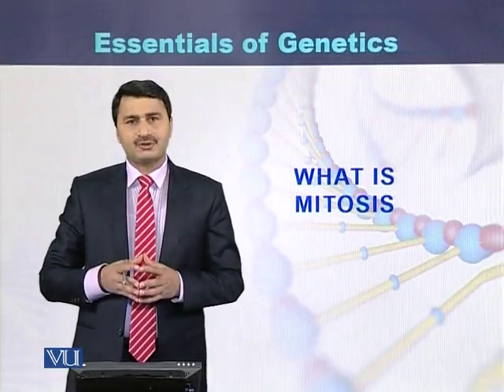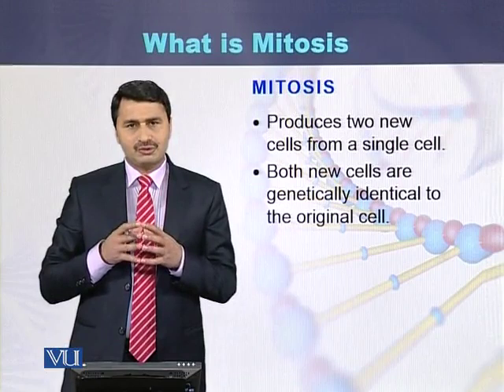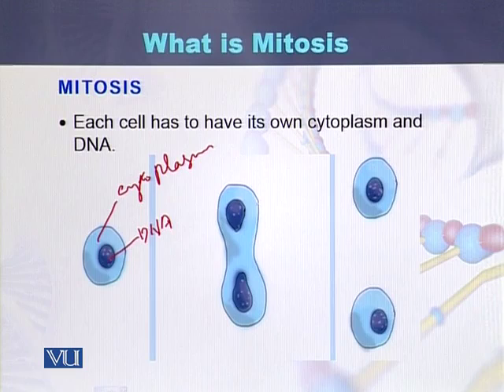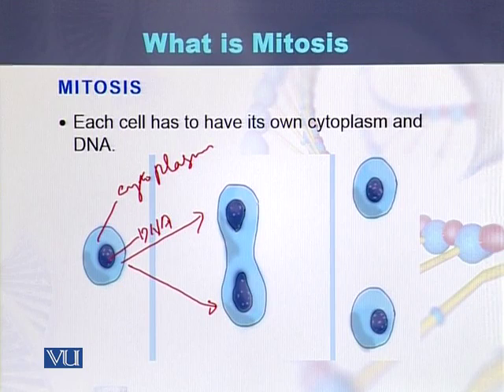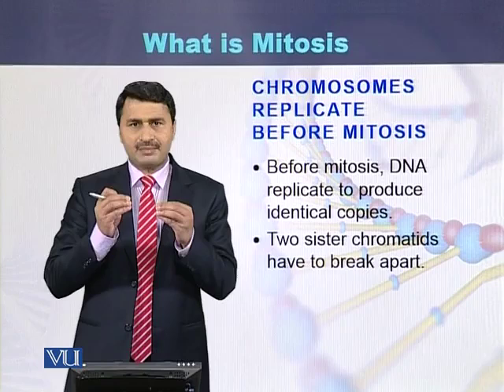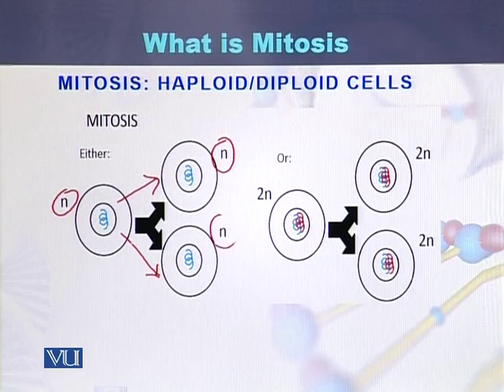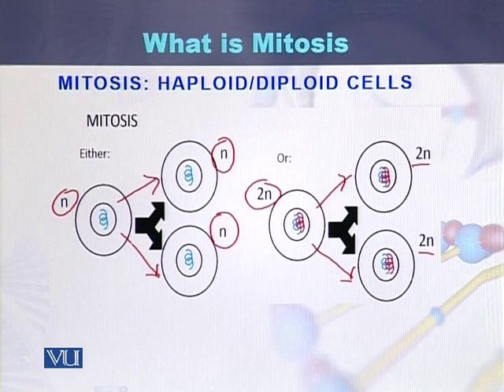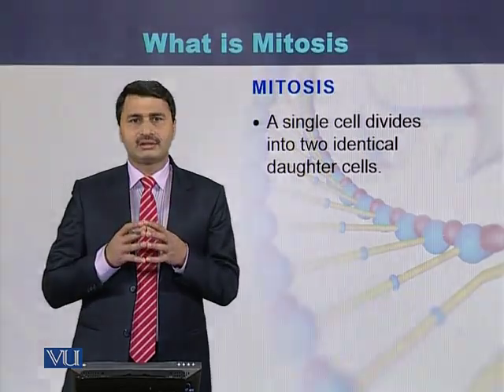BIO301_Topic051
Topic: 51